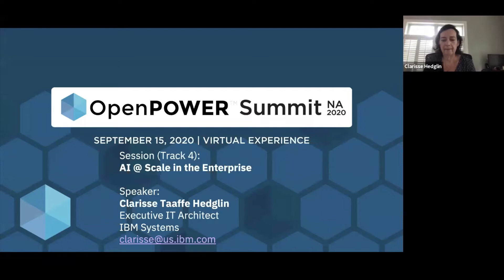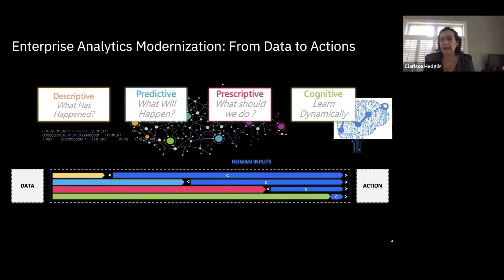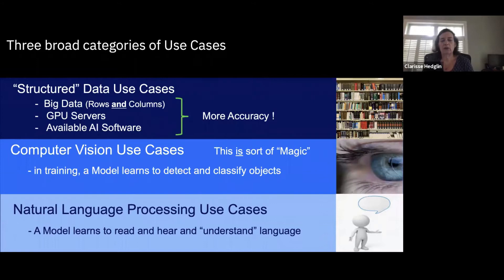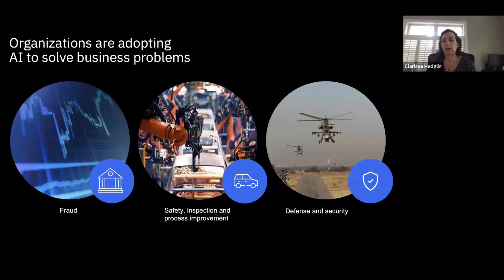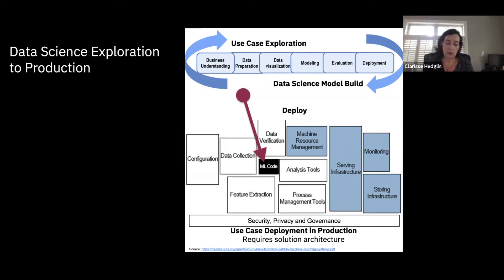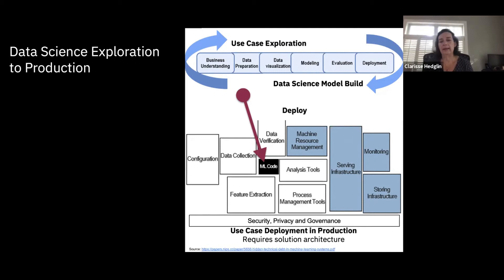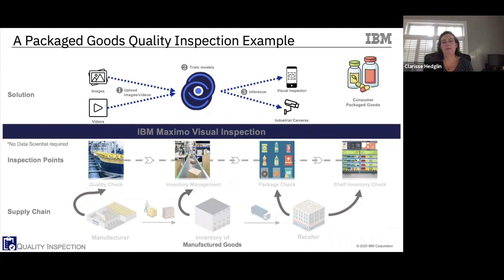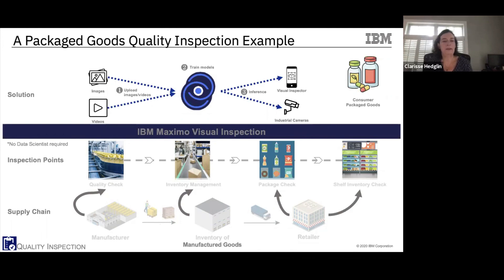AI at Scale in the Enterprise - Clarisse Taaffe Hedglin, IBM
Speakers: Clarisse Hedglin

As the adoption of AI technologies increases and matures, the focus will shift from exploration to time to market and productivity. Governing Enterprise data, scaling AI model development, providing a complete, collaborative platform and tools for rapid solution deployments are key focus areas for growing data scientist teams tasked to respond to business challenges. The drive for performance, productivity acceleration, smarter infrastructure resource utilization and management efficiencies can be seen in Enterprises across all industries and modernization initiatives. This talk will cover the challenges and innovations for AI at scale for the Enterprise focusing on the modernization of data analytics, the AI ladder and AI lifecycle, infrastructure considerations and conclude with Data and AI architecture use case scenarios.